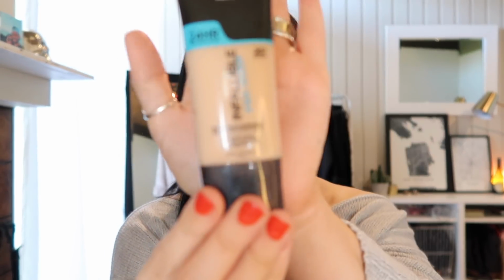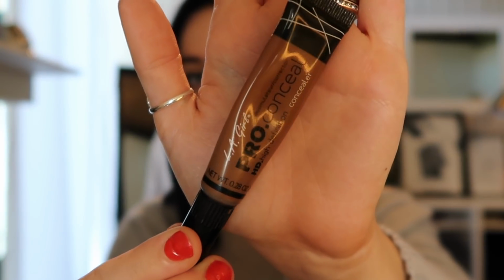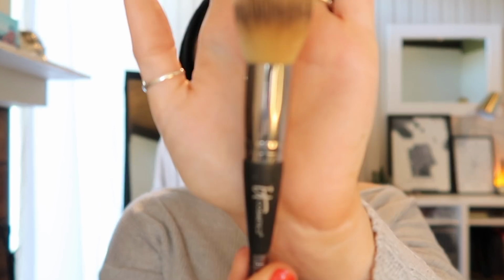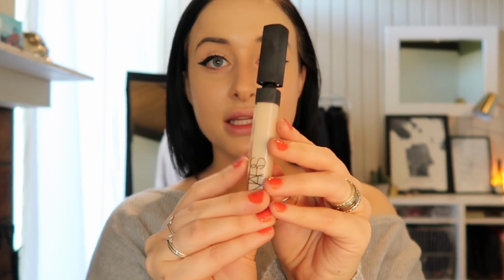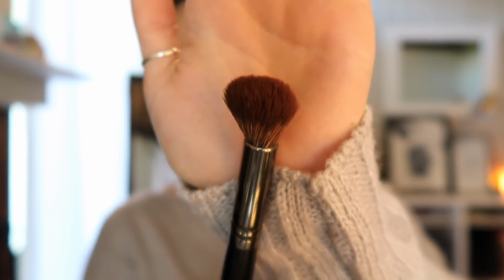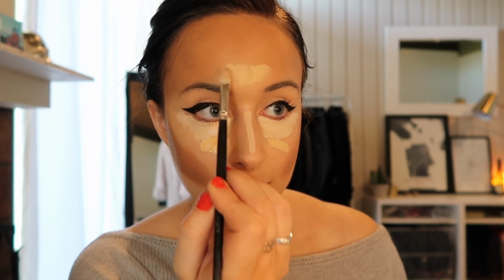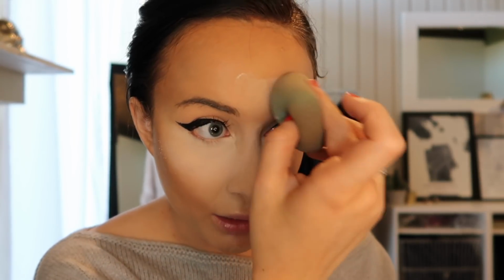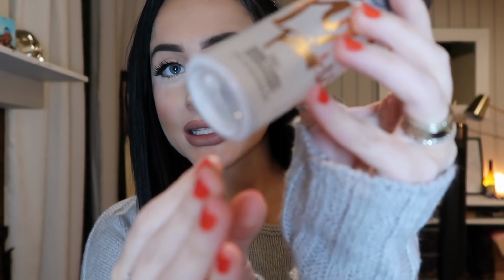DRUGSTORE Dry Skin Foundation Routine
Struggle with dry skin? ME TOO! Enjoy this video full of holy grail dry skin products and how to use them for the most flawless finish!